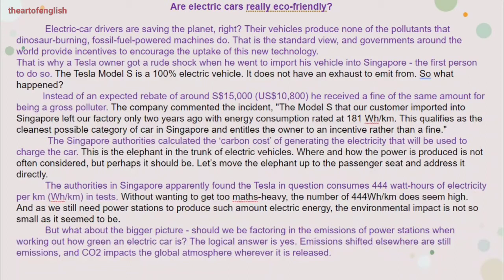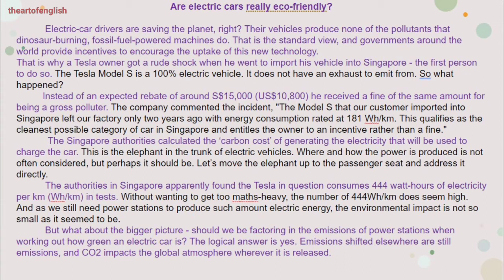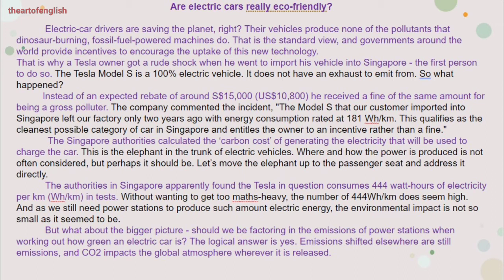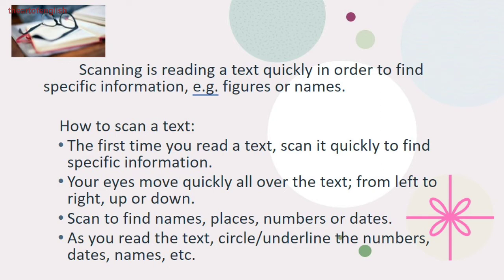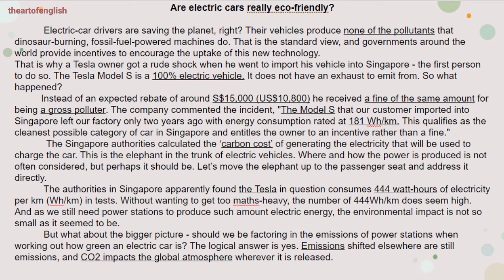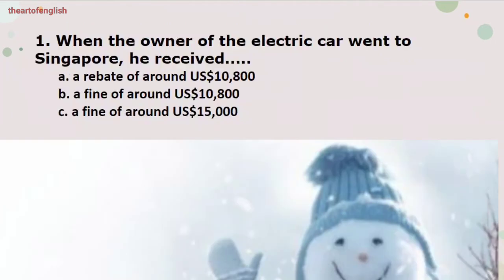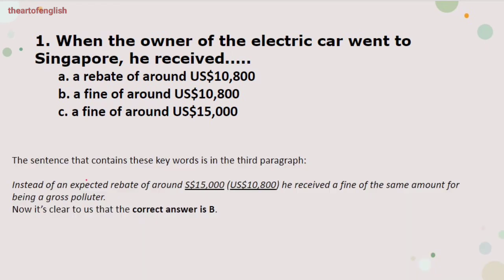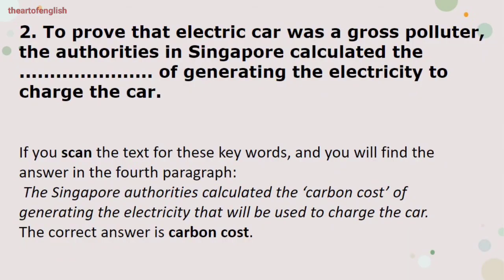Belajar Bahasa Inggris - Skimming and Scanning in Reading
Skimming and Scanning in Reading